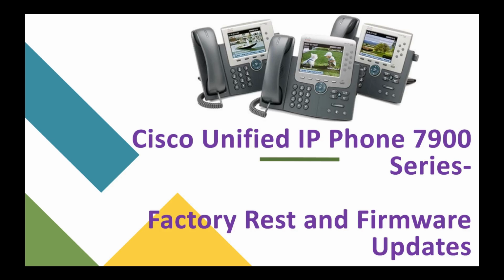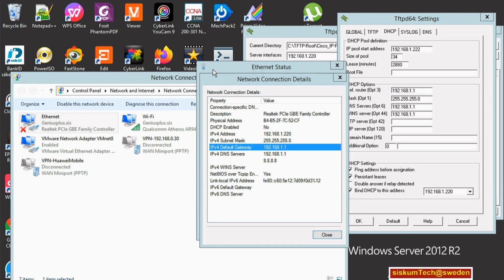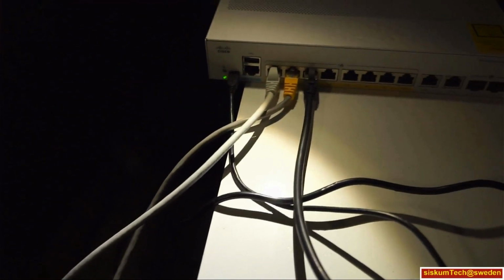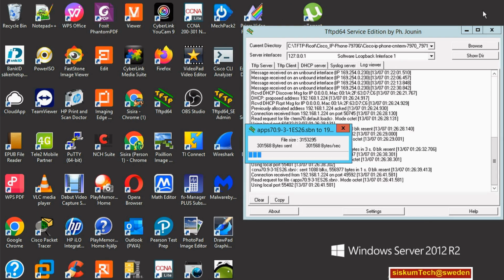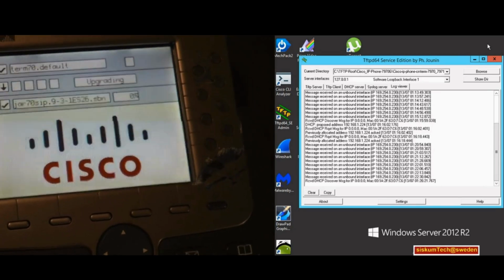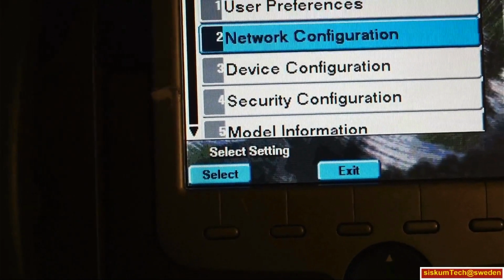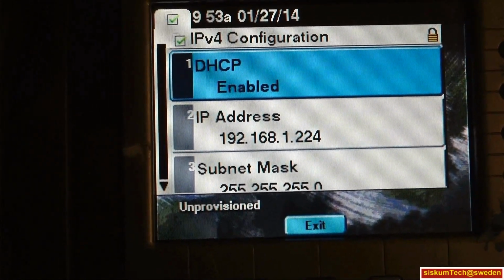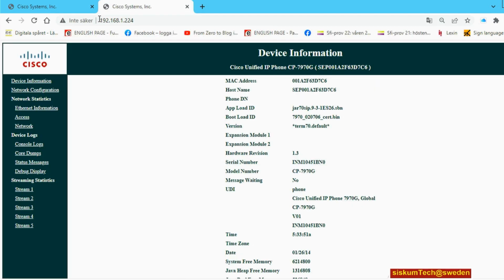Factory Rest and Firmware Update CISCO IP Phone All Series with Unified IP Phone CP-7970G & 7900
Factory Rest and Firmware Update -CISCO IP Phone All Series with example of Unified CP-7970G IP Phone Using TFTP Server without CUCM.